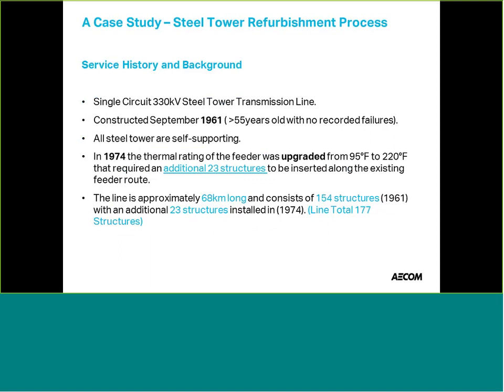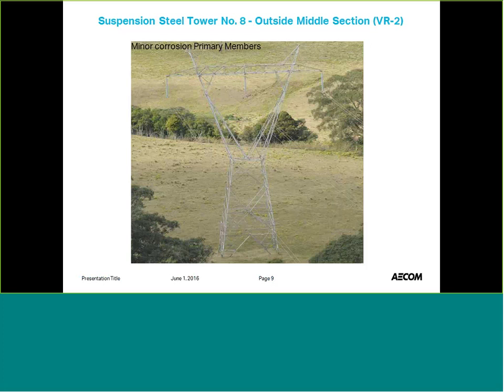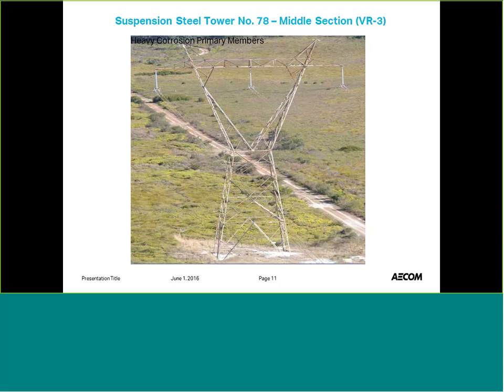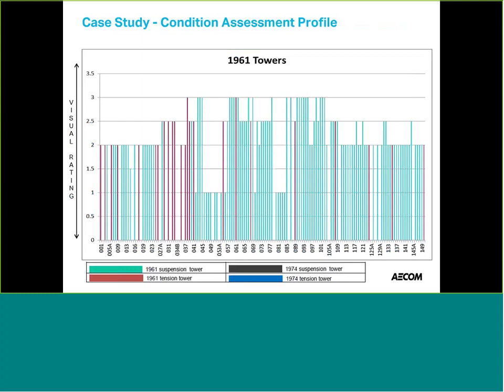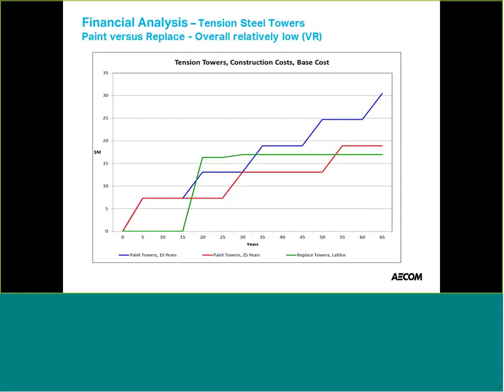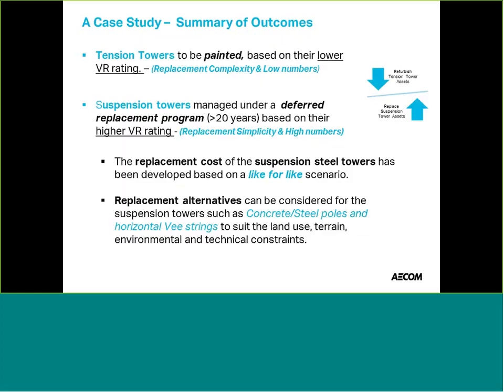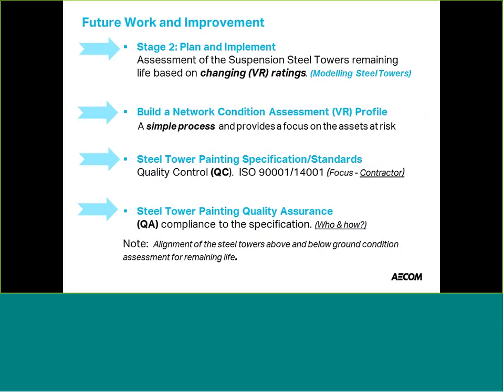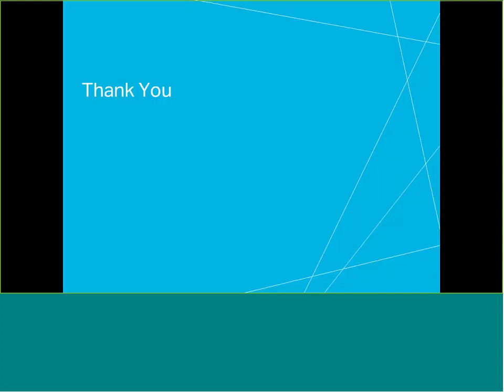Alternative Refurbishment Strategies for Steel Towers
Presented by Colin Brown.